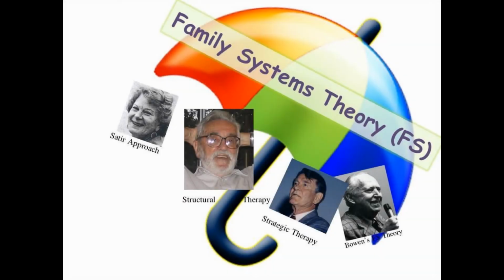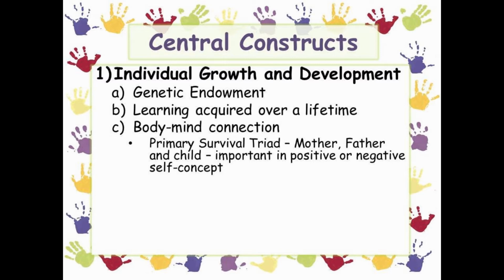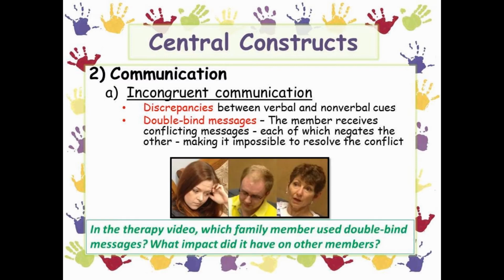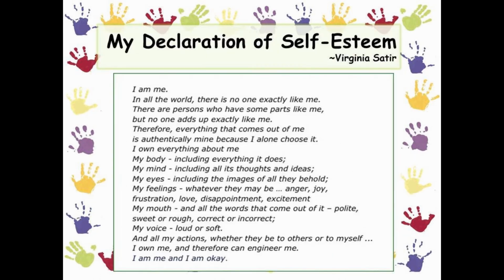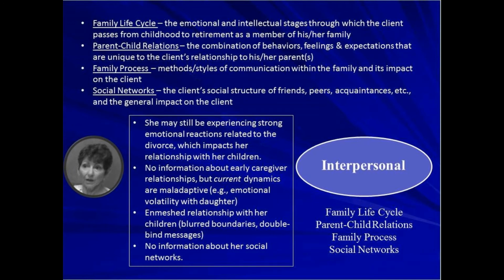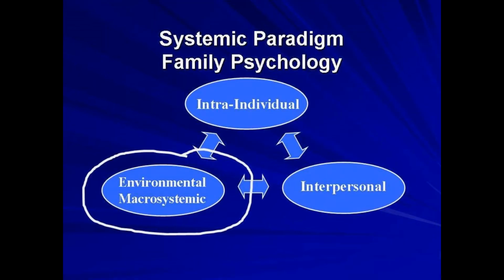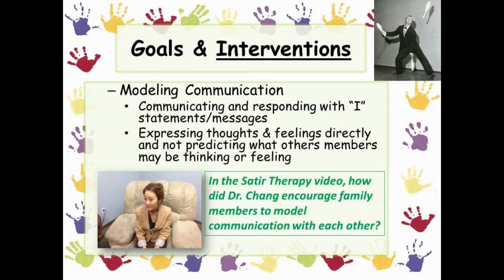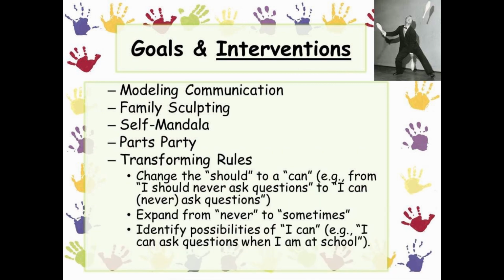Satir Family Systems